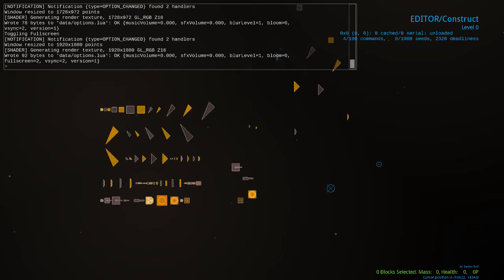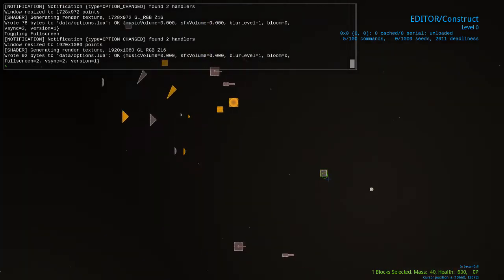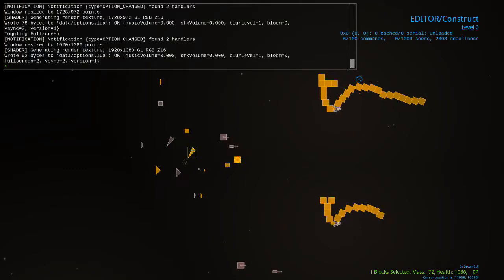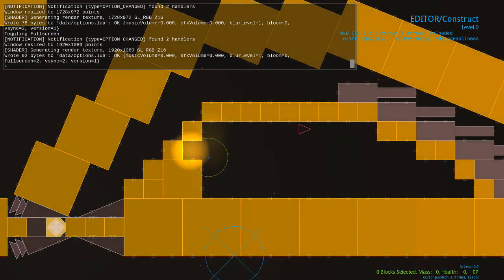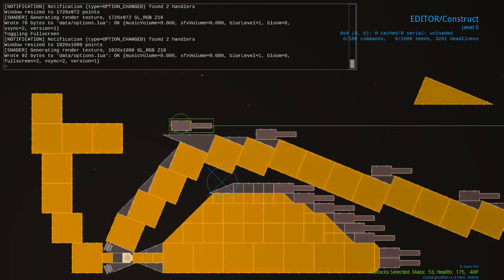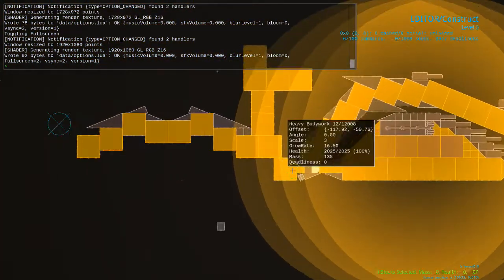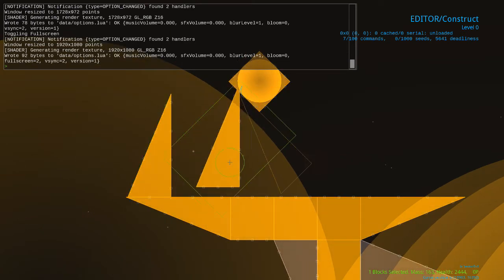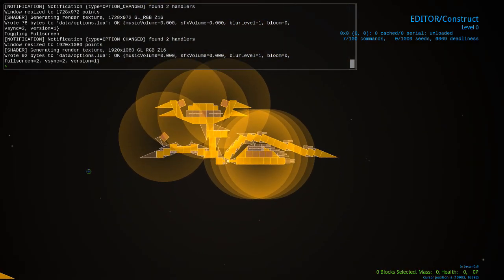Lets Build A BEE TITAN #1